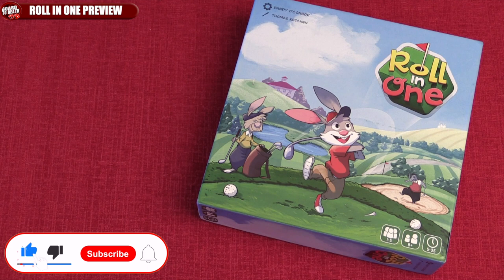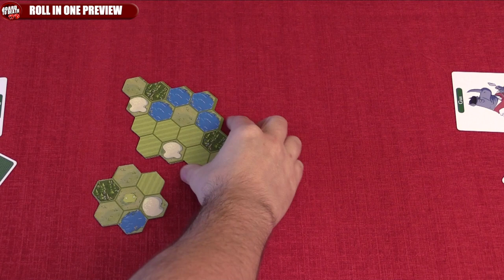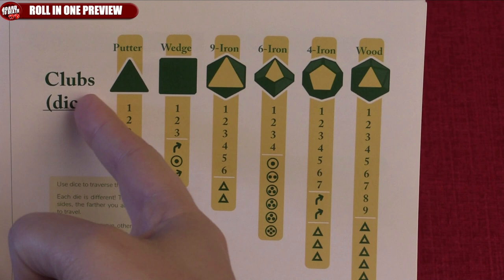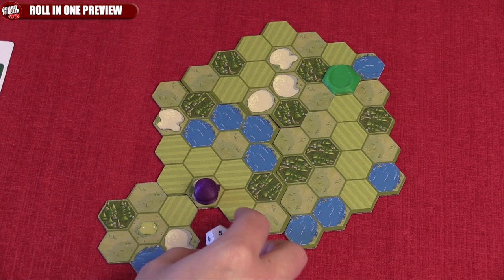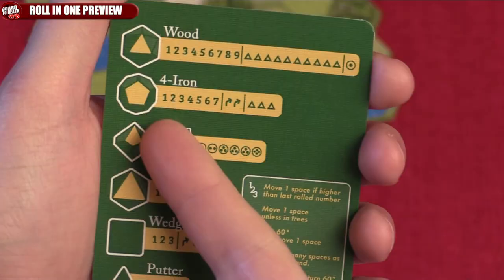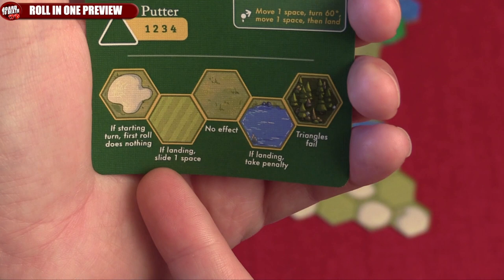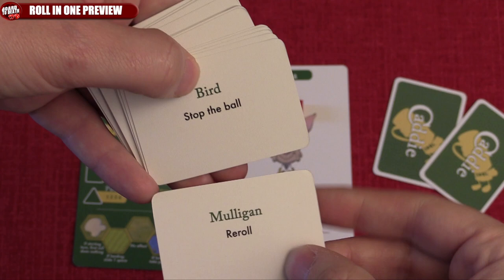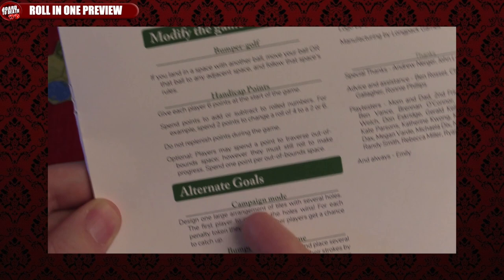Roll in 0ne! Boardgame Preview by Board to Death TV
TAH WARS Dice Tower Game:
Attack All humans!